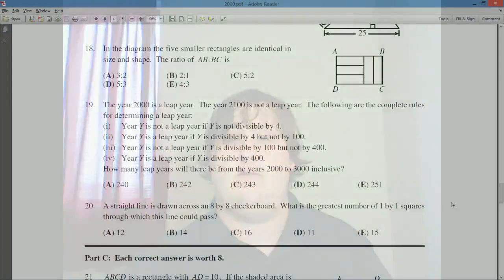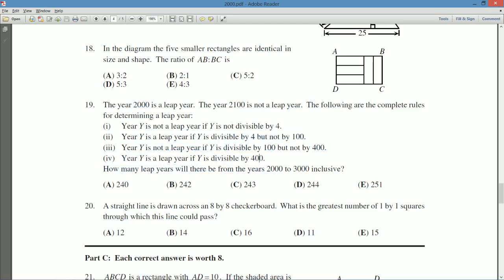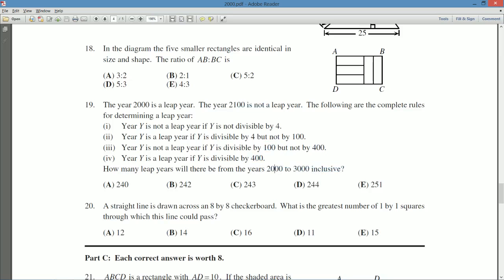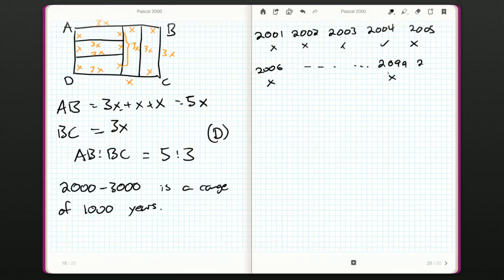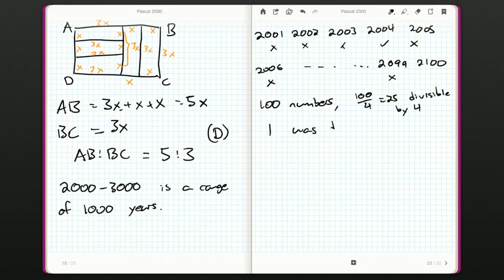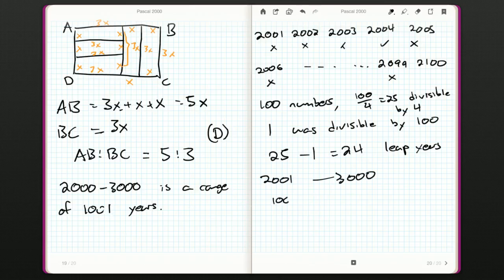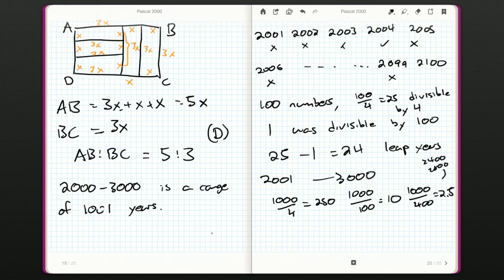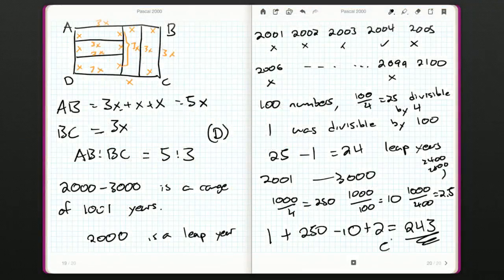Pascal 2000 19